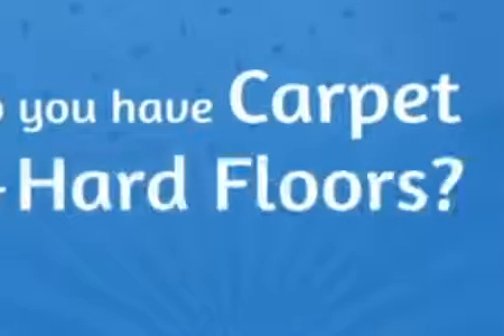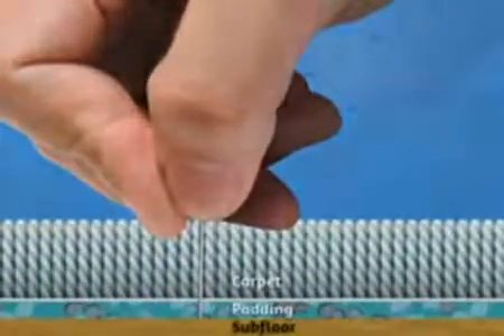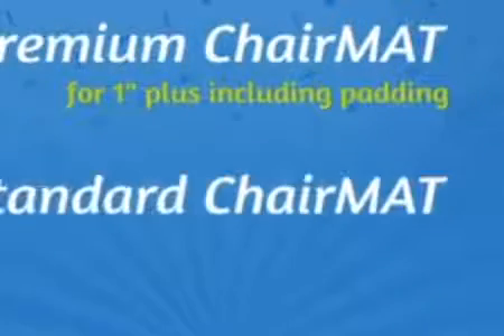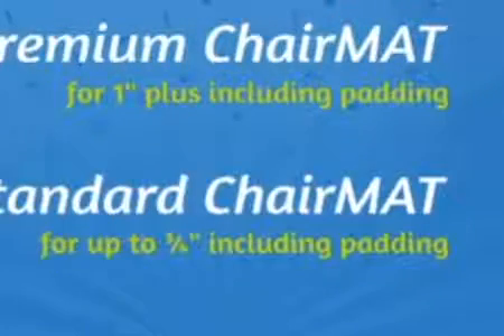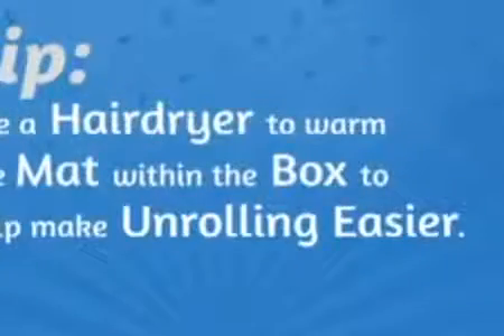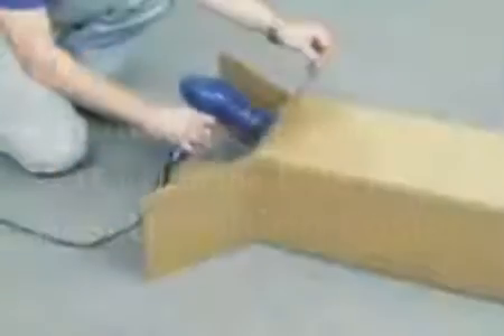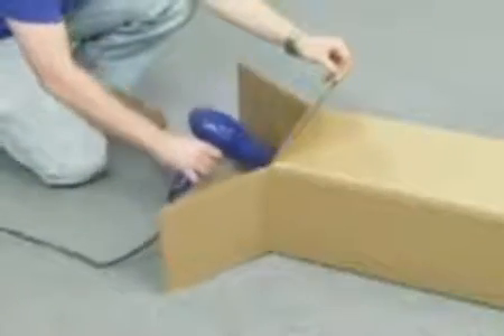How to Measure for Your ES ROBBINS Custom Chairmat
How to Measure for Your ES ROBBINS Custom Chairmat, How to Measure for Your ES ROBBINS Custom Chairmat